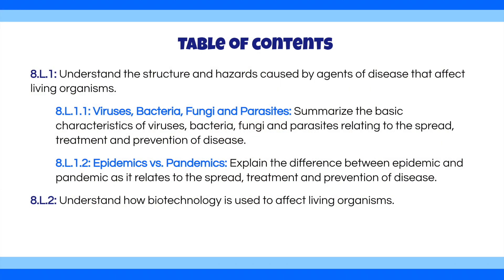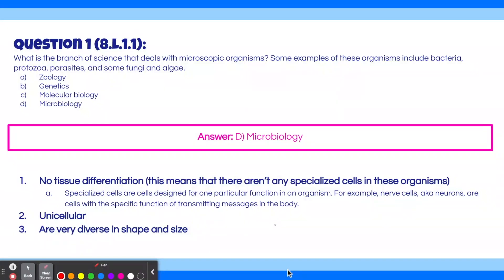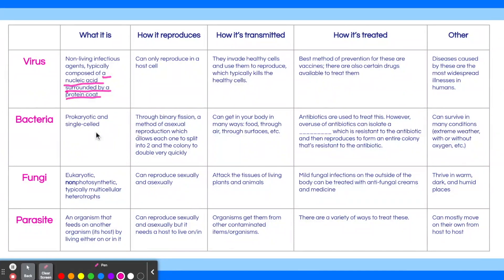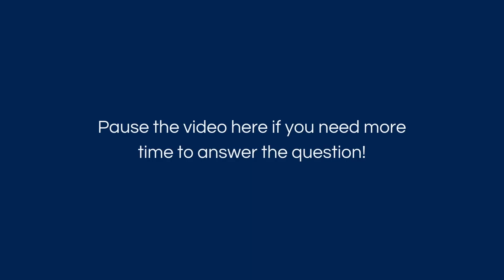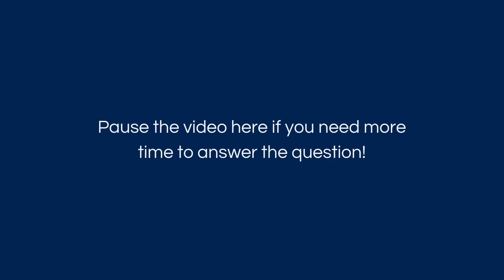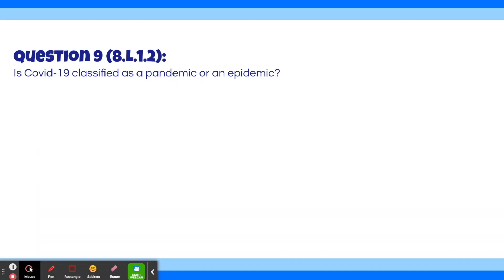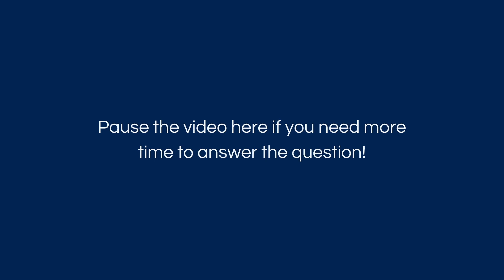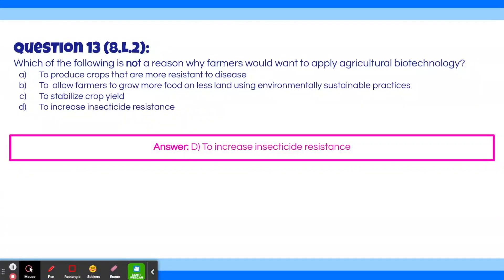8th Grade Science EOG Review - Structures and Functions of Living Organisms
Timestamps:
0:00 - Intro
0:47 - Question 1
2:43 - Question 2
5:16 - Question 3
5:59 - Question 4
6:31 - Question 5
7:01 - Question 6
7:56 - Question 7
8:15 - Question 8
9:03 - Question 9
9:29 - Question 10
10:21 - Question 11
11:05 - Question 12
11:41 - Question 13

Credits:
Writer, Recorder, Editor: Anika Moolan